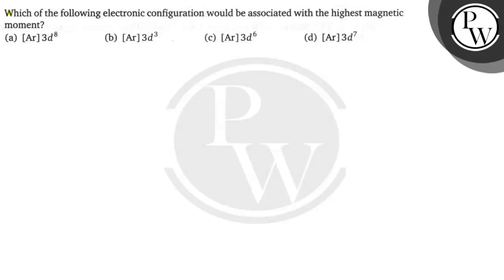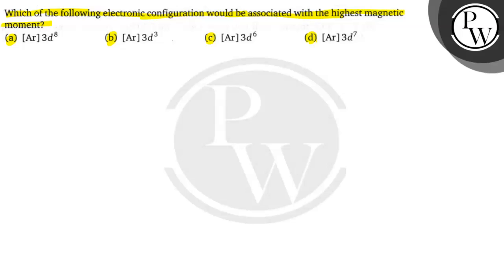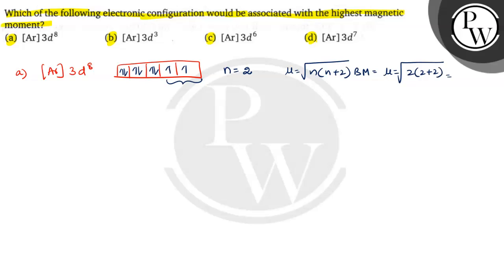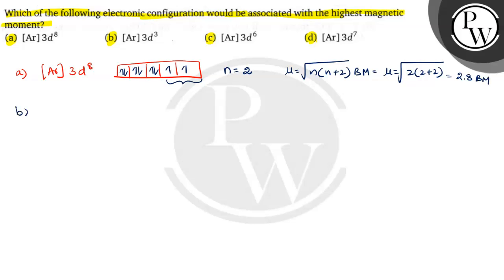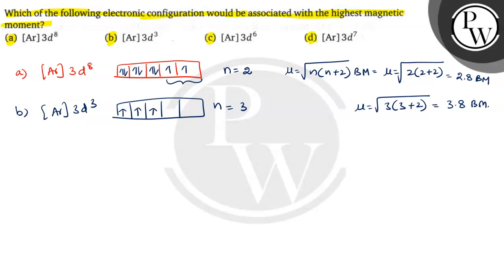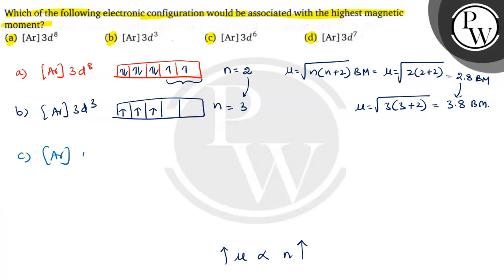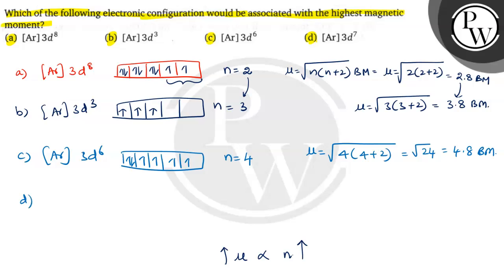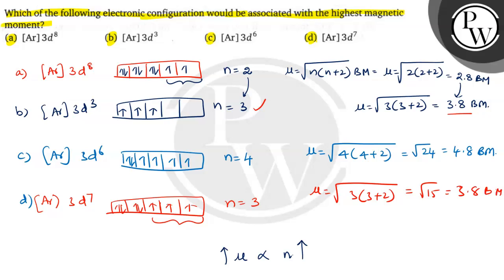Which of the following electronic configuration would be associated with the highest magnetic mo...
Which of the following electronic configuration would be associated with the highest magnetic moment?
(a) \( [\mathrm{Ar}] 3 d^{8} \)
(b) \( [\mathrm{Ar}] 3 d^{3} \)
(d) \( [\mathrm{Ar}] 3 d^{7} \)
\( P \)
W